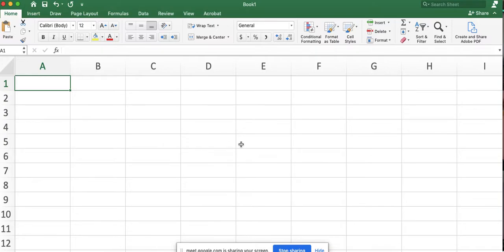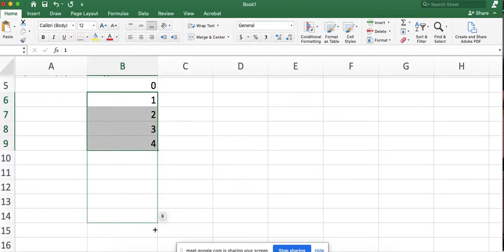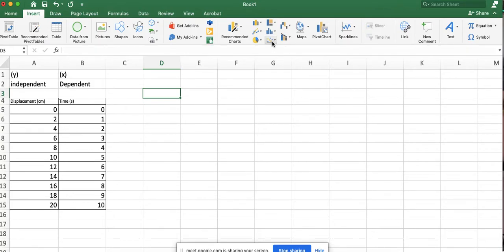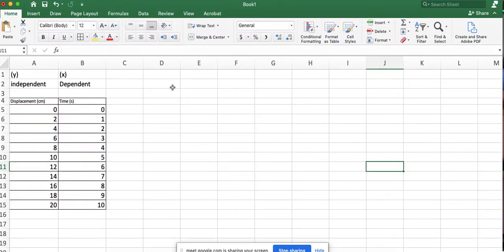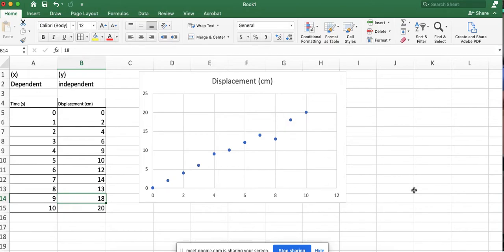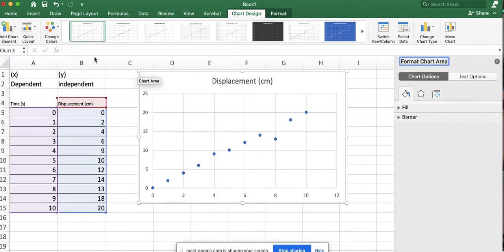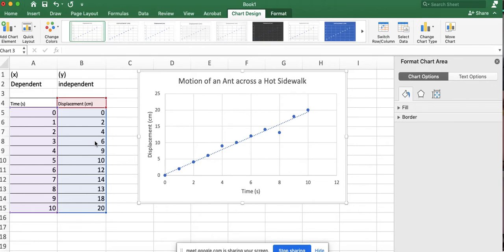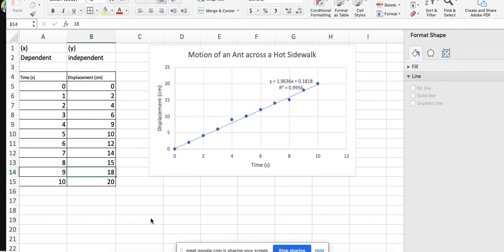How to create a graph Using Excel